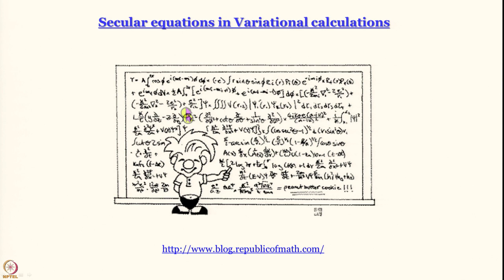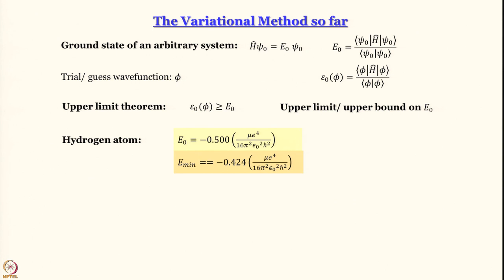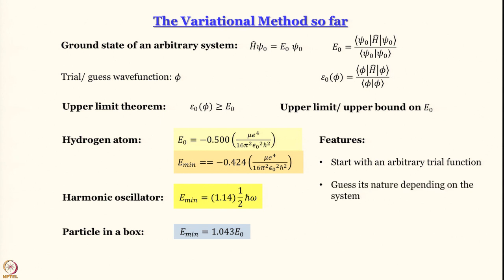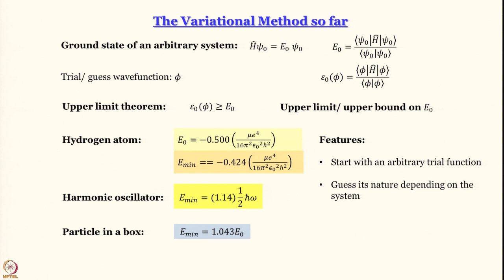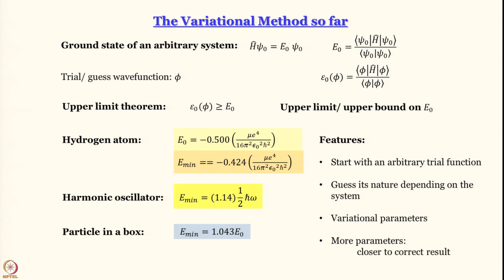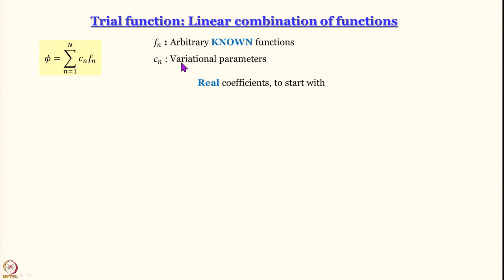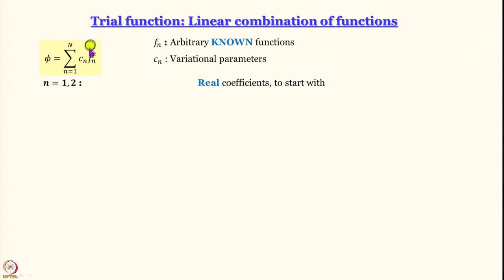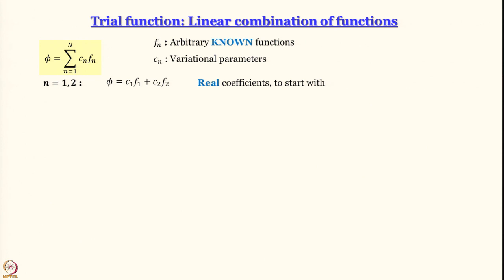Week 8-Lecture 46 : Secular equations in Variational calculations